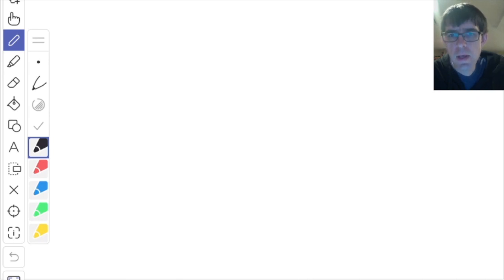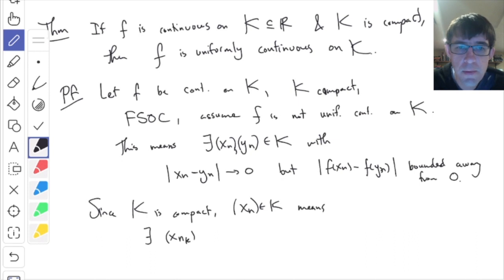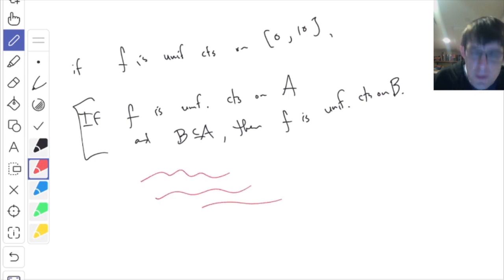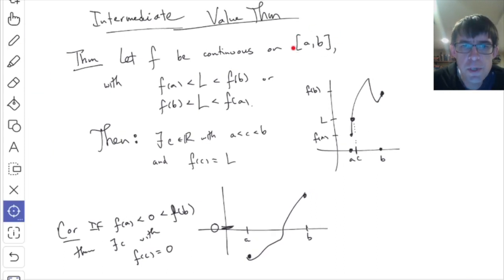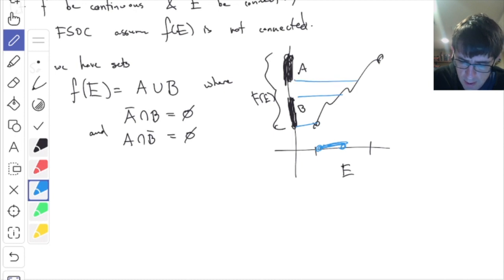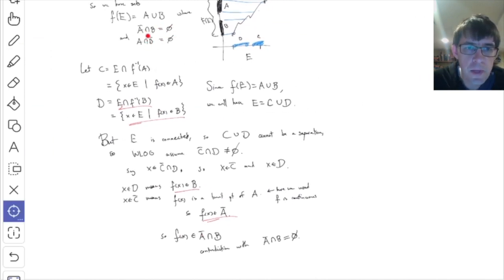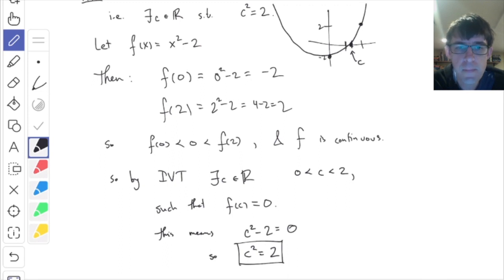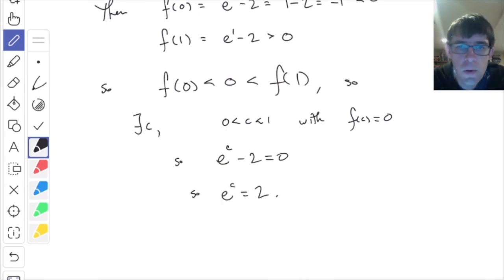Real Analysis Ep 29: Intermediate Value Theorem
This episode is about uniform continuity & the intermediate value theorem.